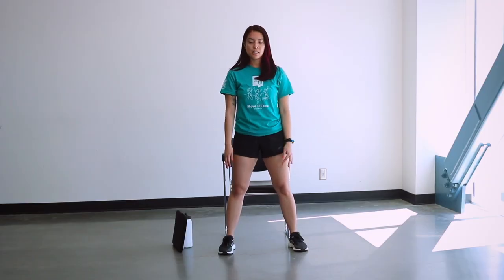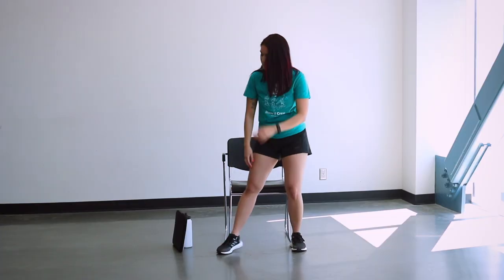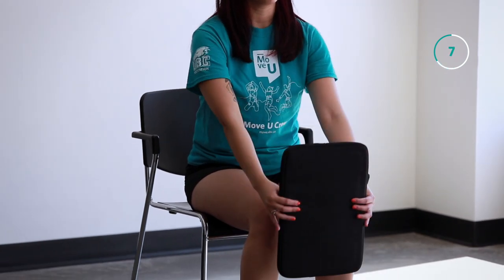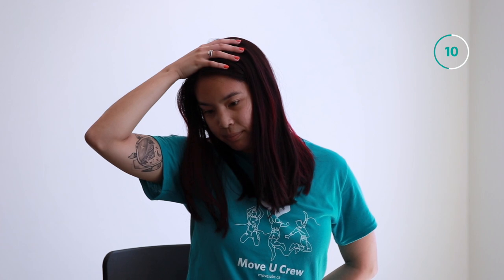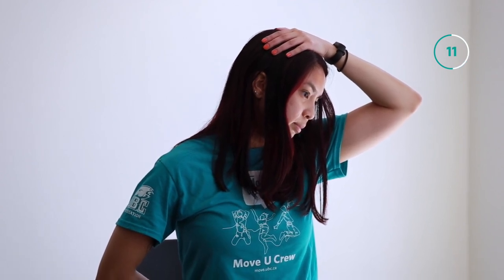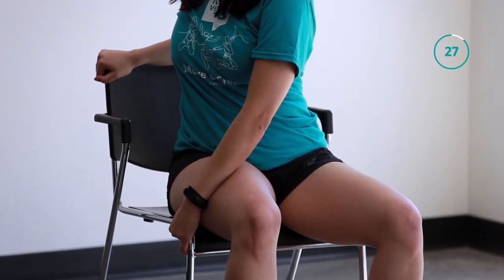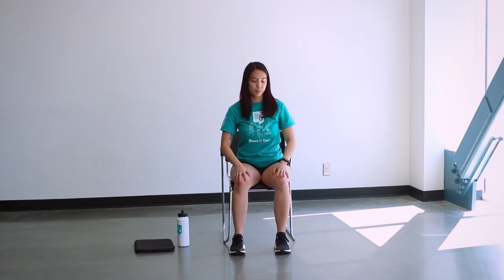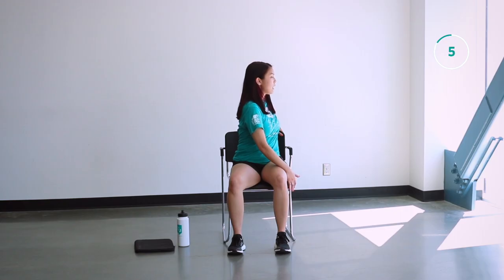Movement Break - Seated Movement & Stretch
Small changes can add up to big impacts – moving more and sitting less can improve mental and physical health, impact academic and professional success, and contribute to wellbeing in meaningful ways. Follow along as the Move U Crew leads you through a quick, low-barrier movement break that can be incorporated into your next class, meeting or event!